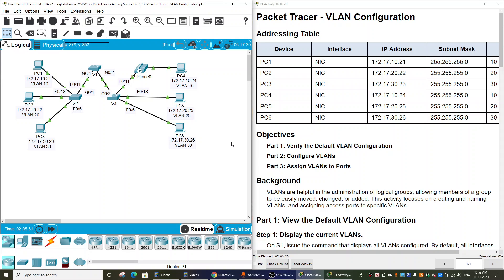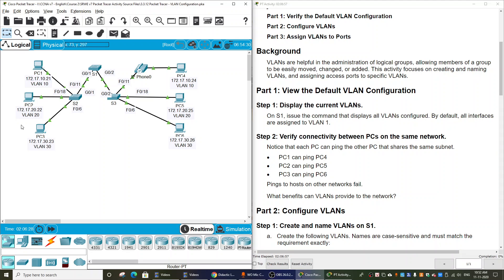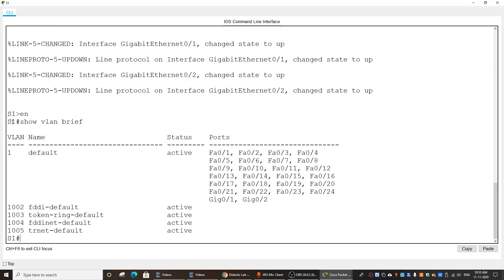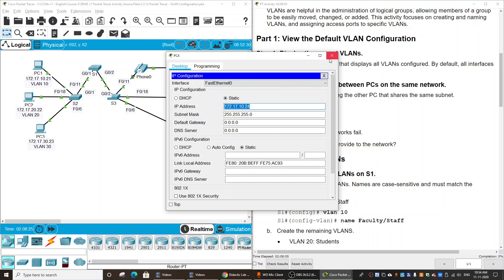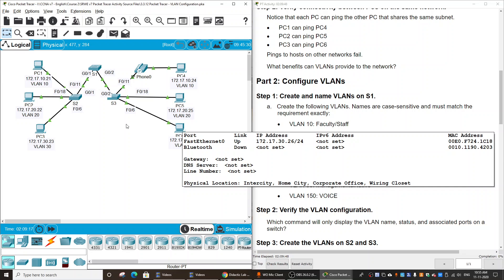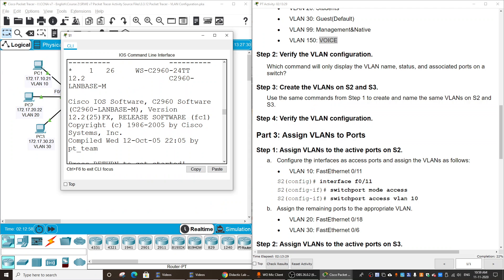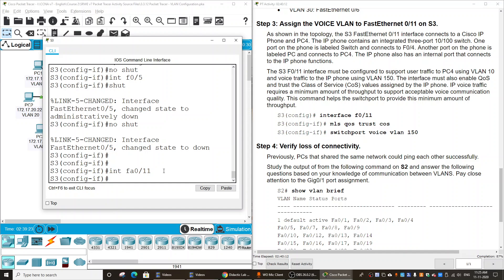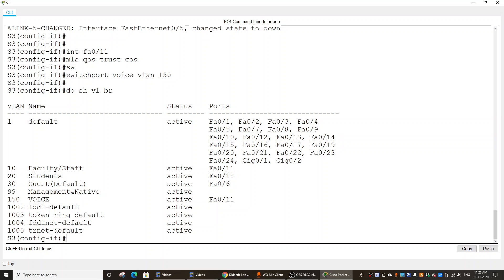3.3.12 Packet Tracer - VLAN Configuration